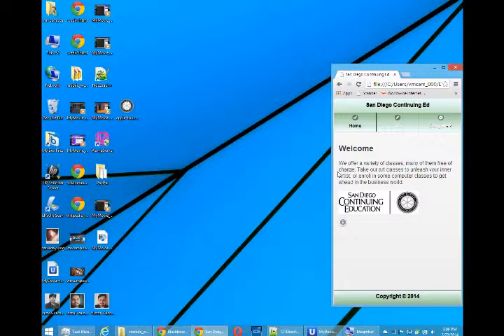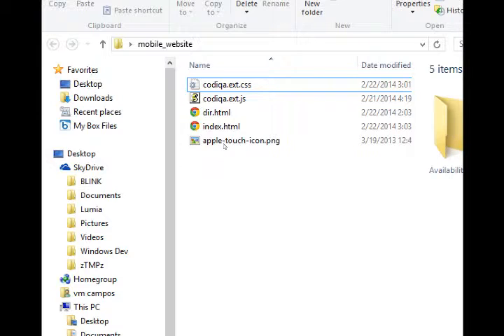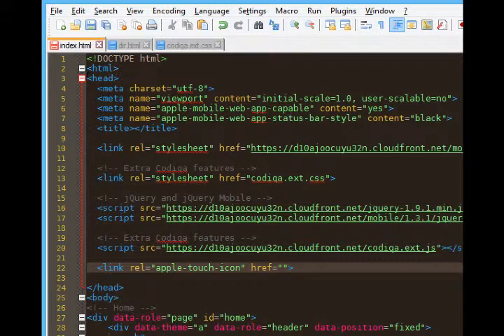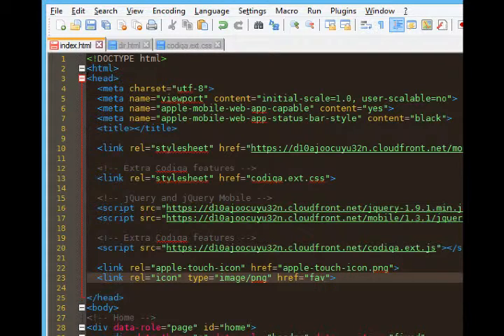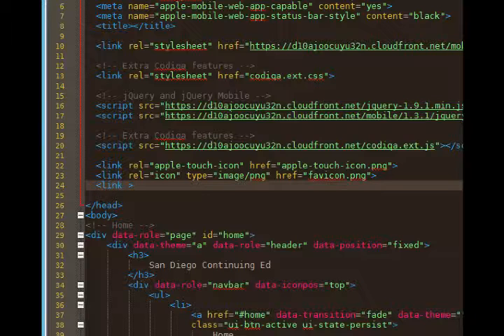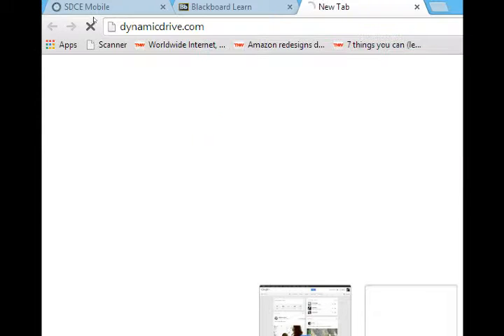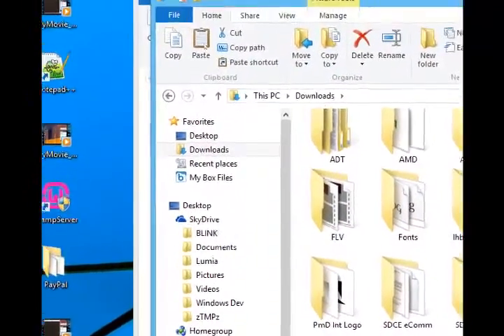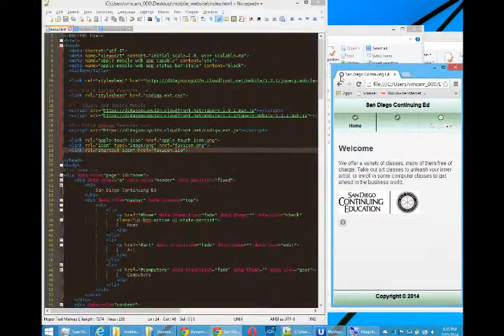SDCE HTML5 - Week 4 Lesson 6